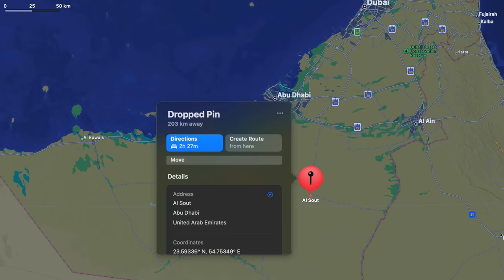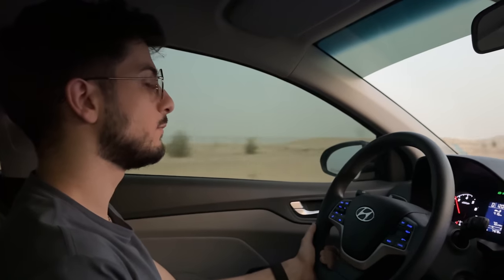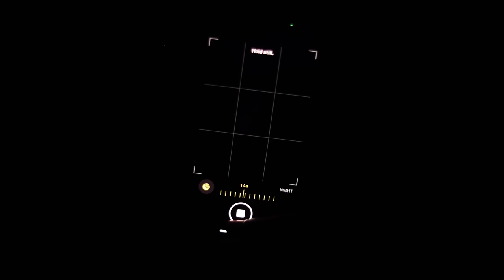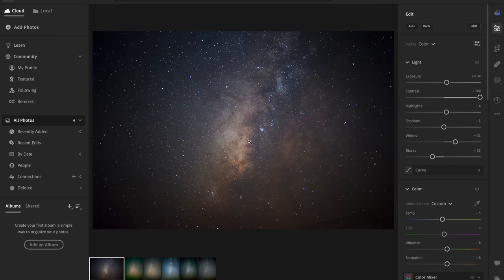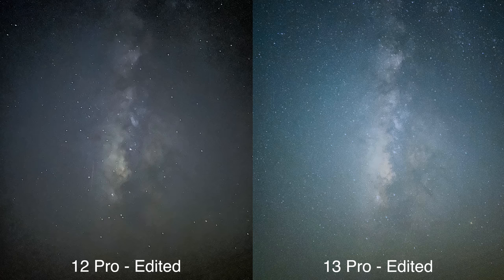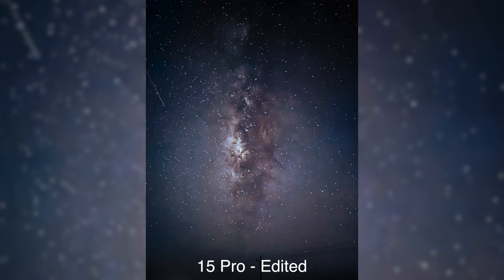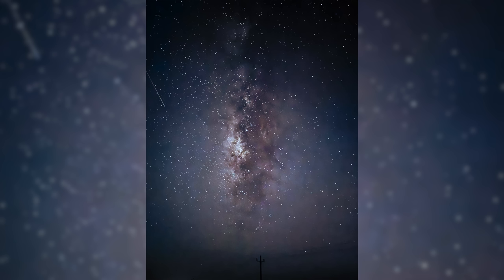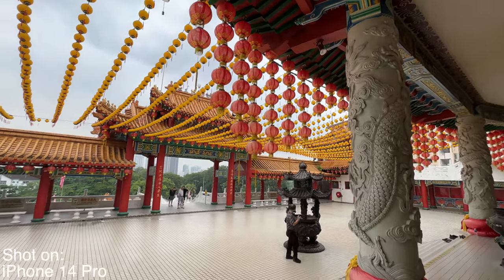iPhone 15 Pro Astrophotography (Milky Way) !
I tested the iPhone 15 Pro's Ability to shoot the milky way and went and did some astrophotography with it and compared it to the 14 Pro, 13 Pro, 12 Pro and even my full frame camera which is the Canon R6!

This Week's Song:
Song for a Summer Night - Jack Nitzsche